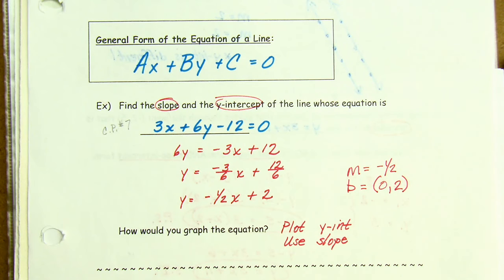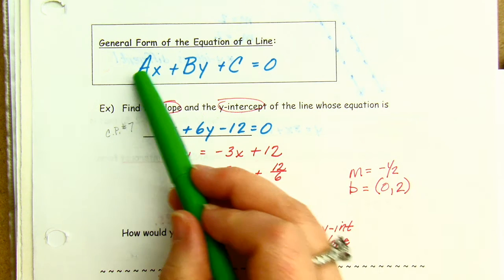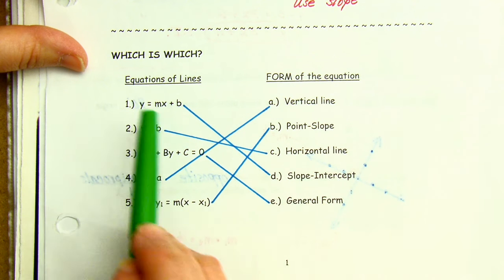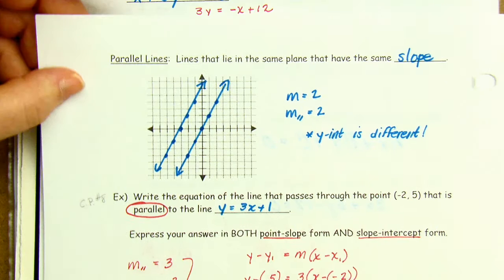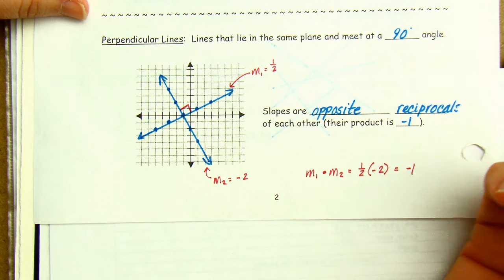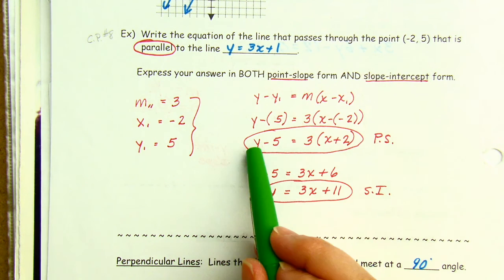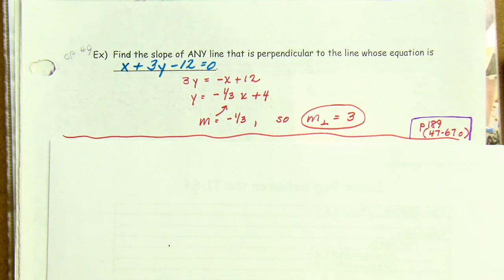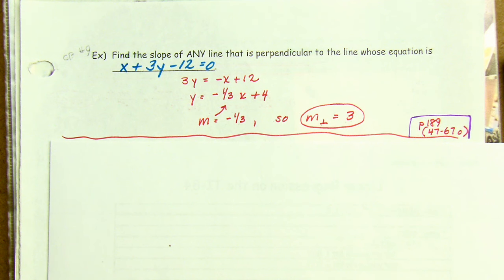Notes 2.1 (cont-1) - HonColAlg